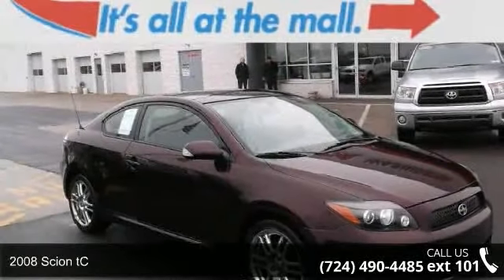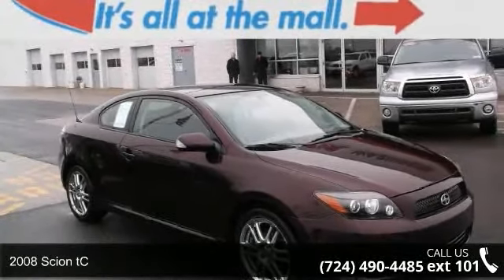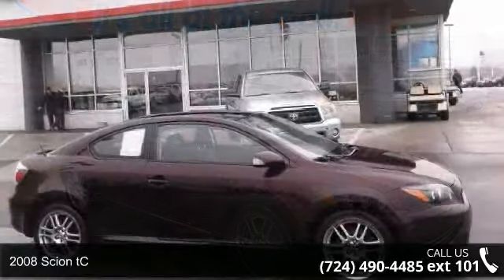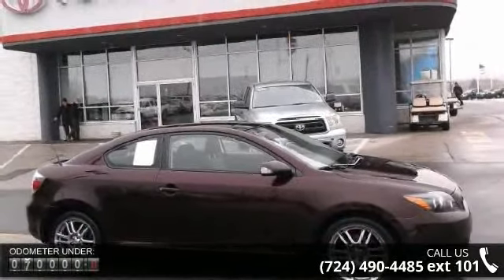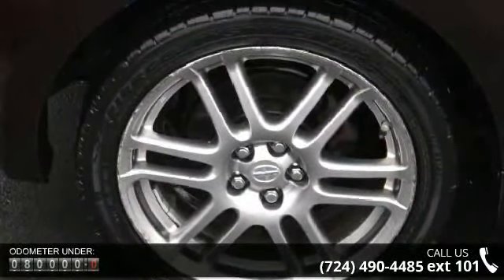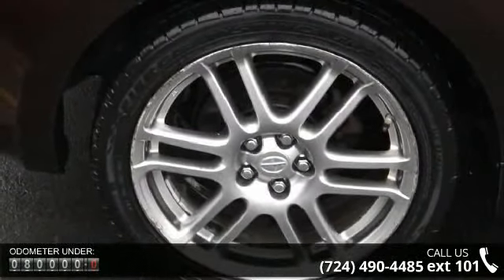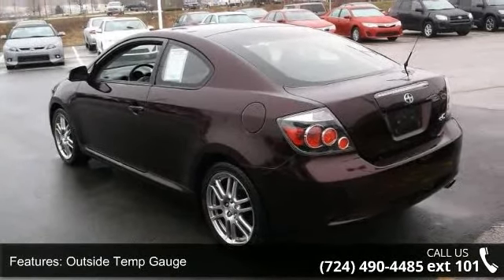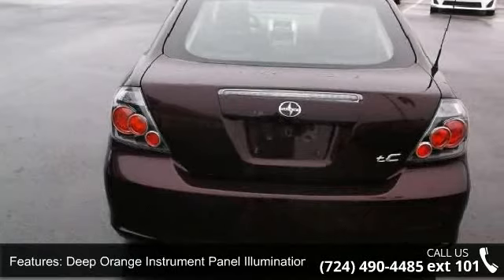2008 Scion tC - Washington Honda - Washington, PA 15301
2008 Scion tC Condition: Used Mileage: 80235 Transmission: 4-Speed Automatic Exterior Color: Sizzling Crimson Mica Interior Color: Gray/Black Doors: 2 Stock